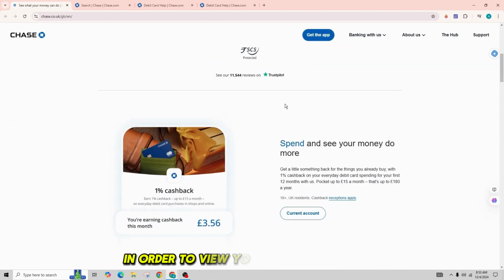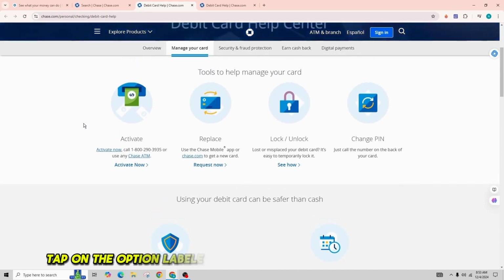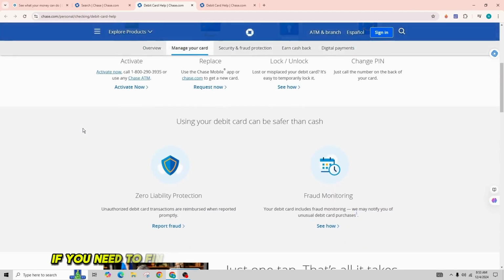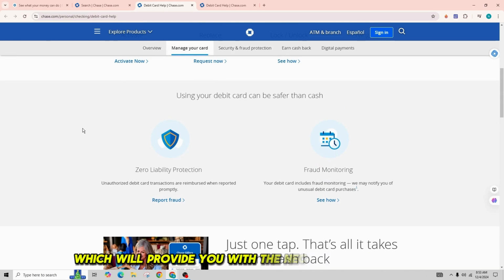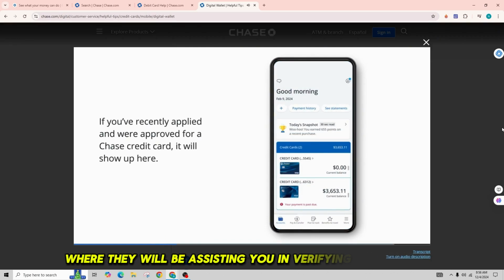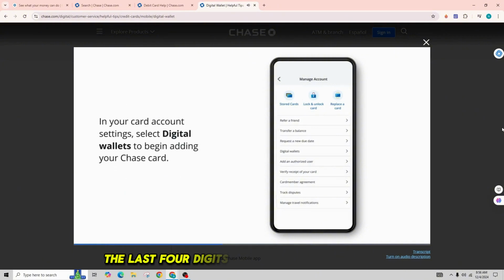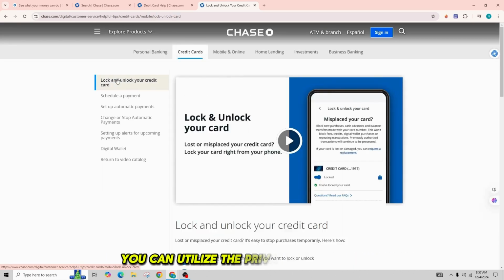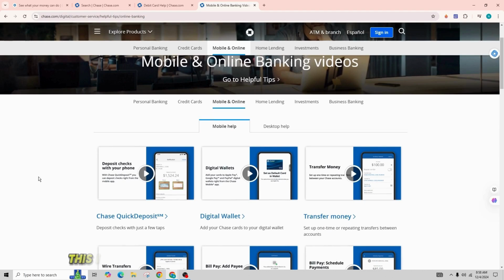How To View Debit Card Number On The Chase App (How To Find Debit Card Number Without Card)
Learn how to view your debit card number on the Chase app in 2024. This tutorial explains the updated steps to find your debit card details without needing the physical card, directly from your Chase mobile app.

In this video, you’ll discover:
- Step-by-step instructions on how to access your debit card number on the Chase app
- How to find your card details securely without using the physical card
- Tips for managing your Chase account details with ease